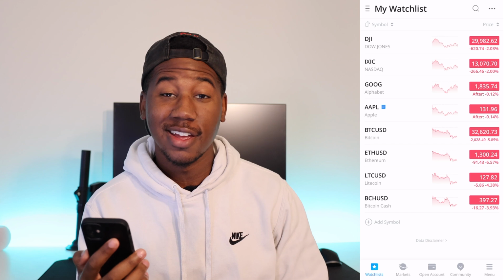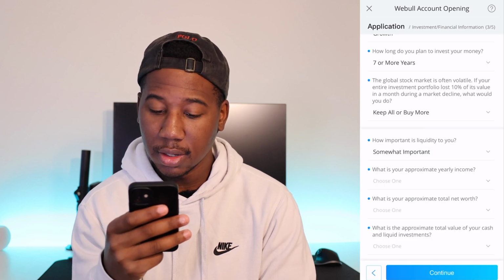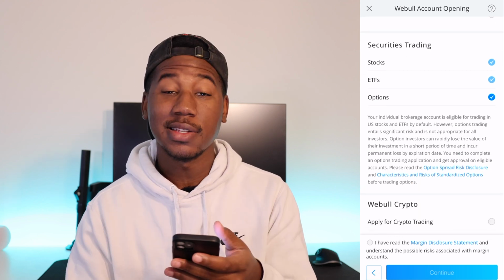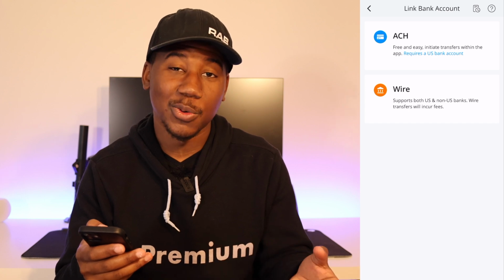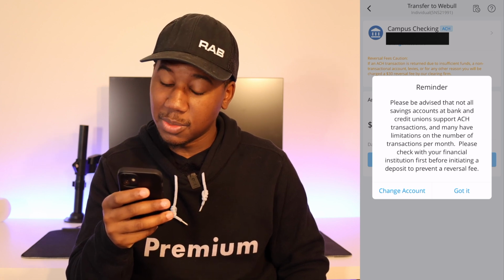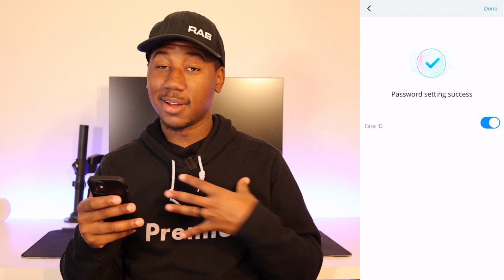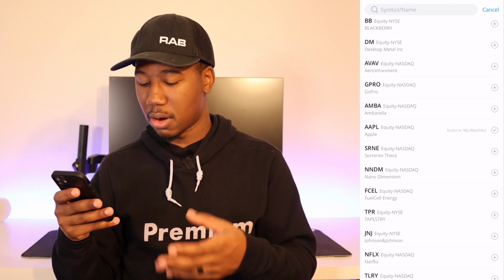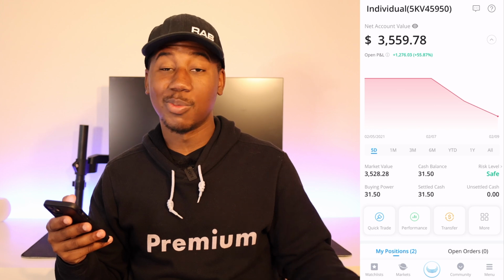How to Open A Webull Trading Account (2021 Walkthrough)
Here's a walkthrough on how to open a Webull trading account in 2021